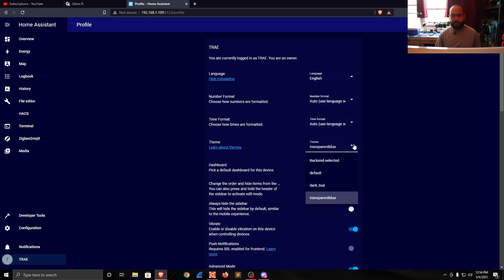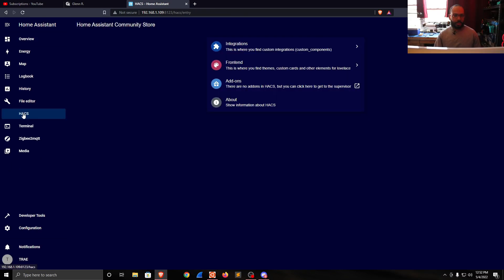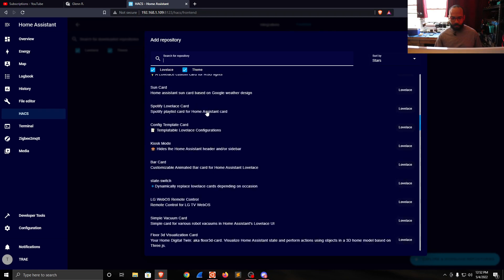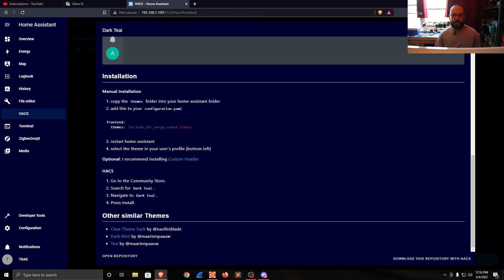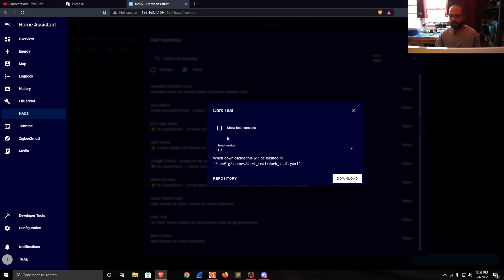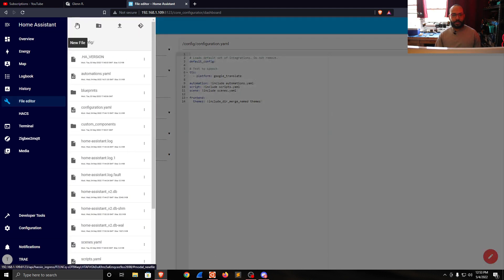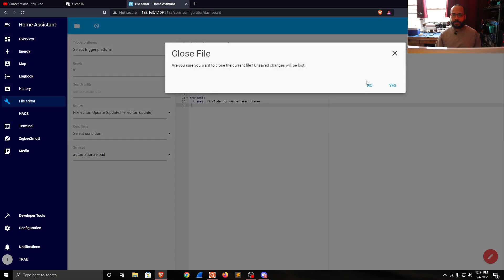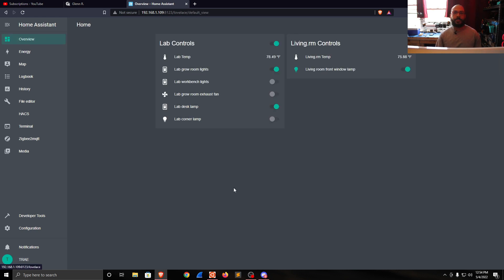How to install Home Assistant theme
Install and Add New theme to Home Assistant walk through. Assumptions; HACS is installed. File Editor is installed from Add-ons.

(Added to; configuration.yaml)
frontend:
  themes: !include_dir_merge_named themes